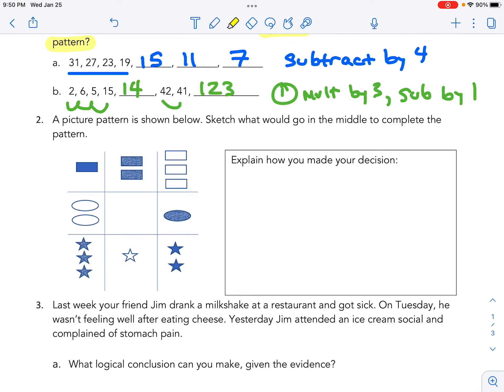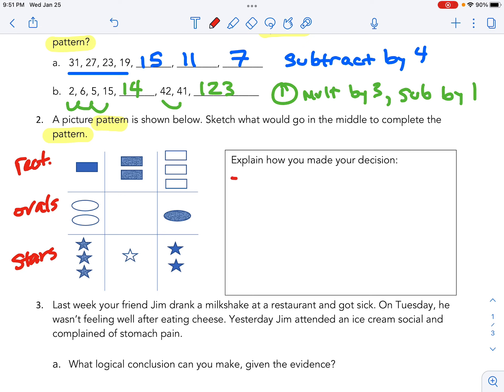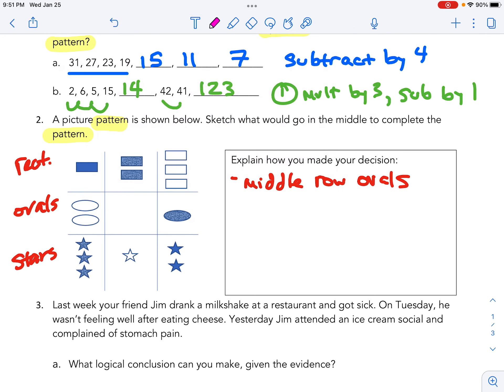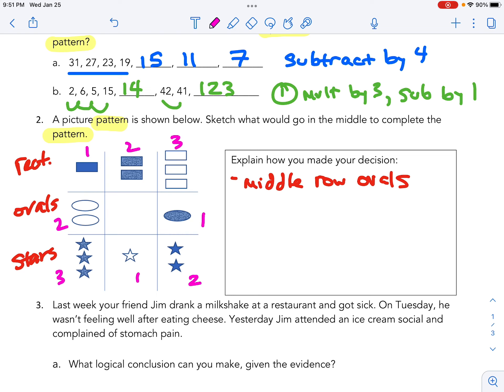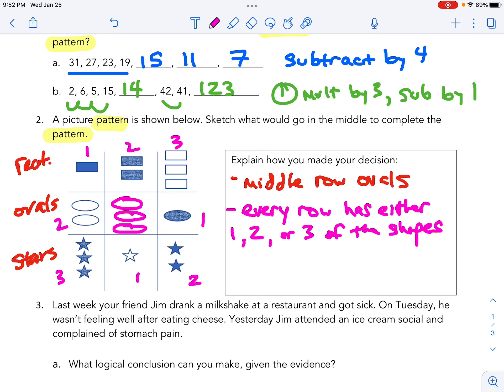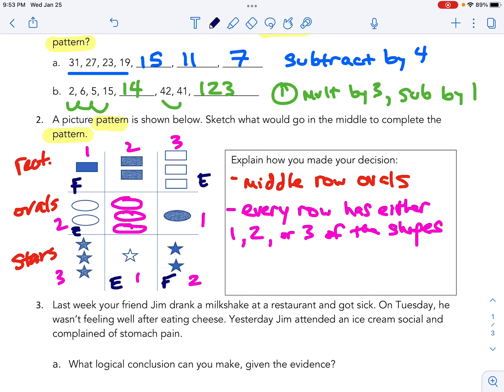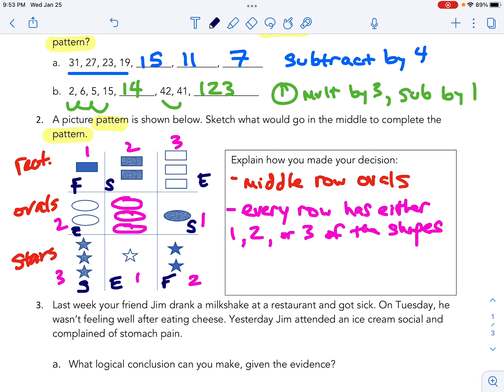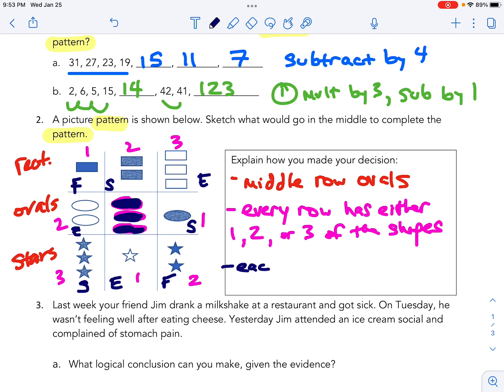Geo 1.2B Inductive Reasoning